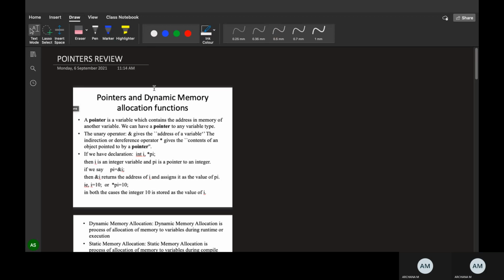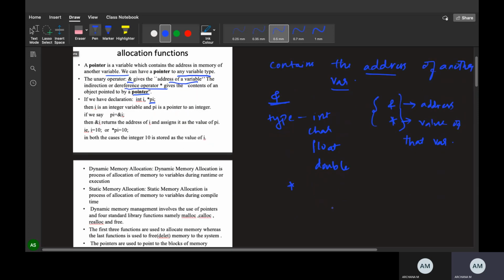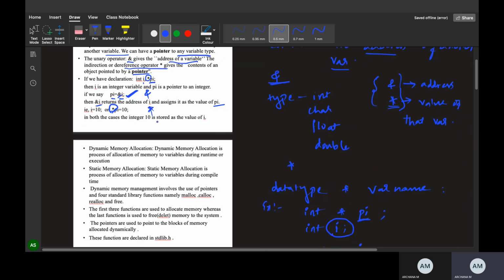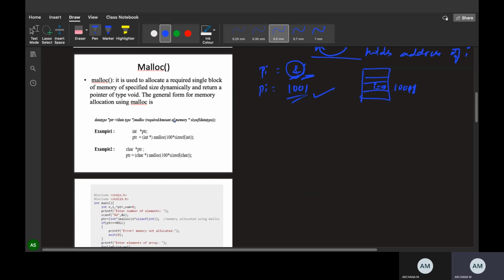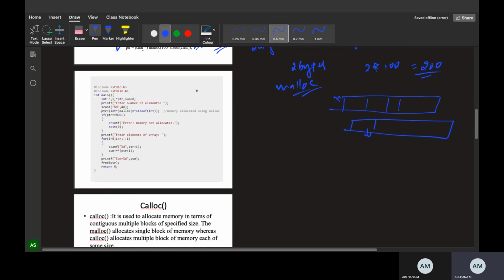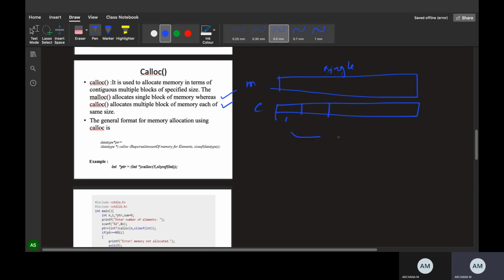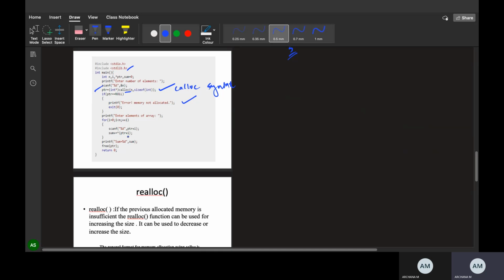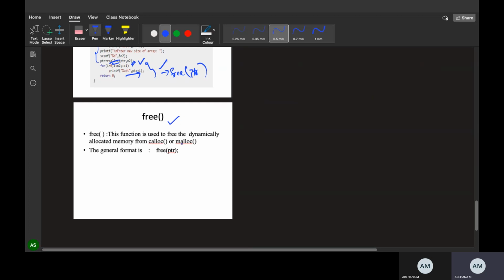DS pointers review